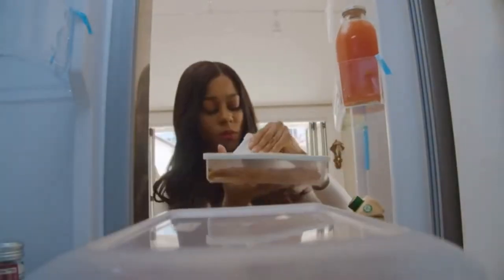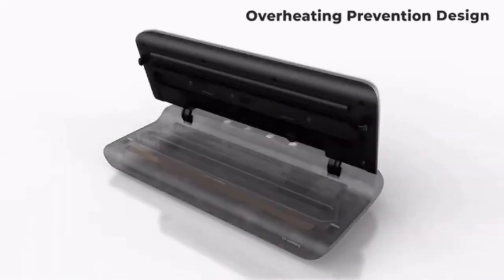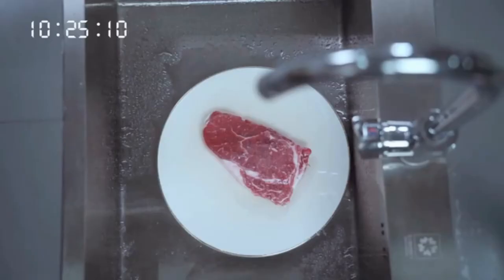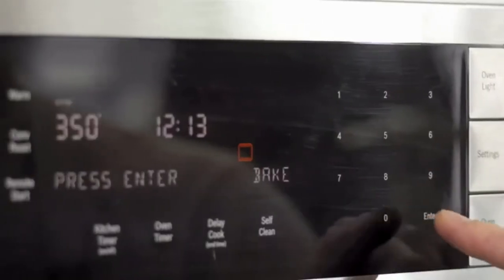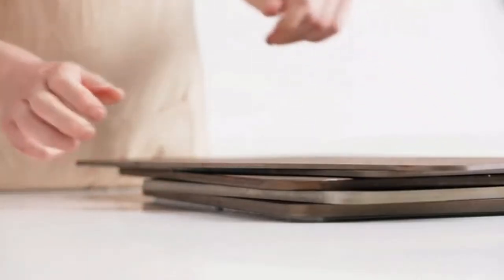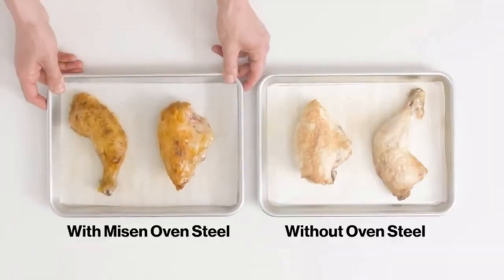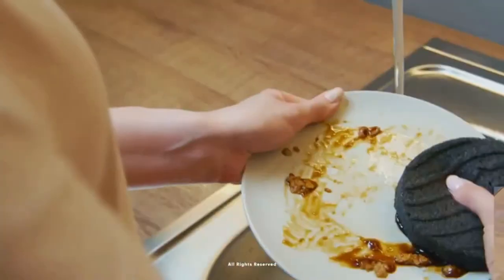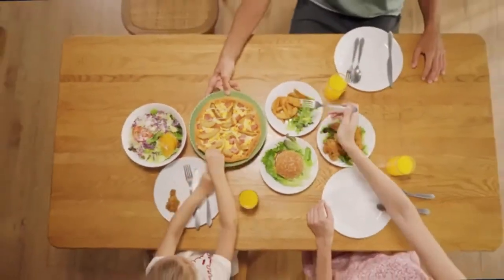5 BEST KITCHEN GADGETS & ACCESSORIES Vol. 1 | Gizmo Hub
2:56 | ICEGONE
4:23 | MISEN OVEN STEEL
7:35 | KALI ECO SPONGE
9:47 | THRIVE COMPOSTER

In this video, we compiled the 5 Best Kitchen Gadgets & Accessories that have come out of Kickstarter and Indiegogo Campaigns. If you like any of the products, please consider backing them up by clicking on their links, thanks!